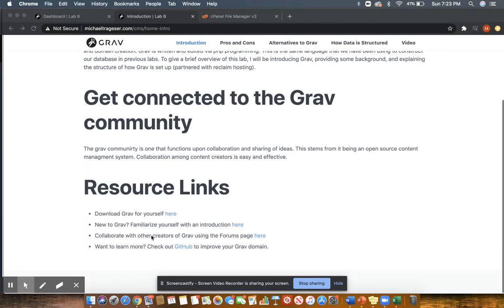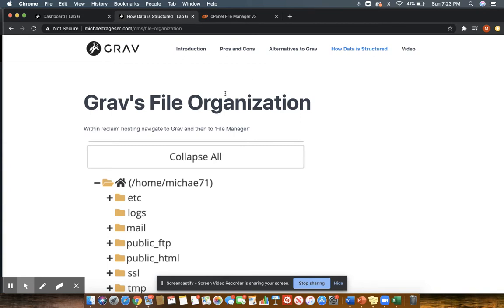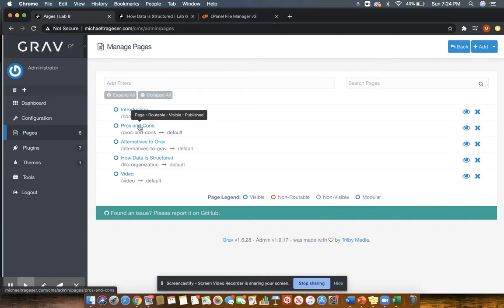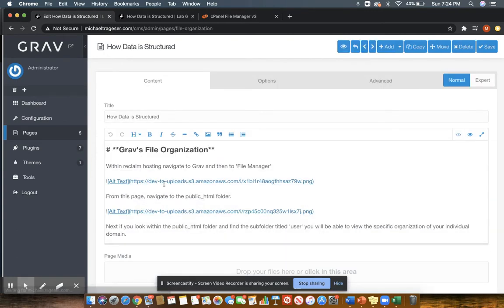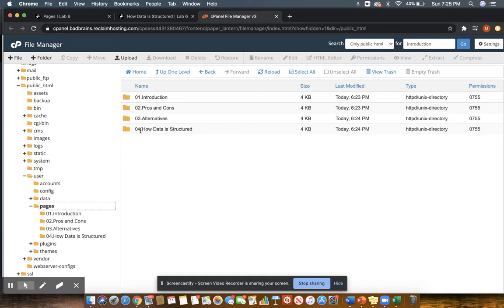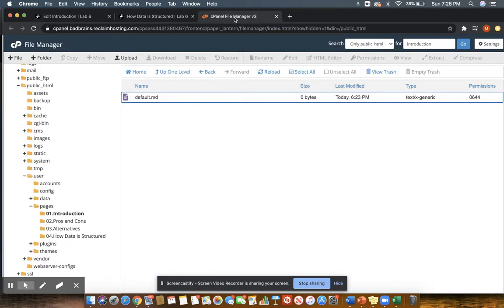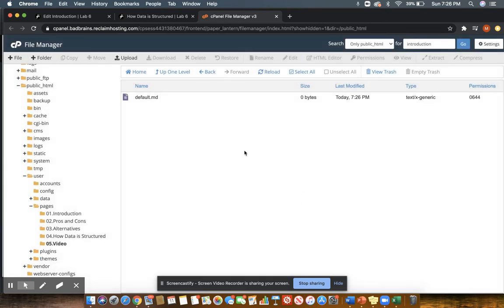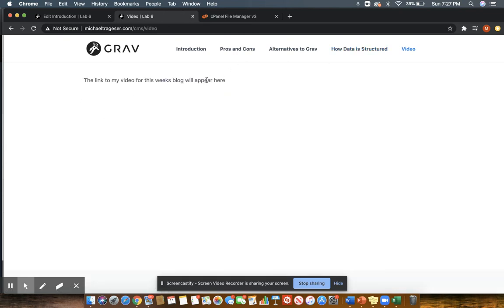IST 210 Lab 6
In this weeks video I explain how I used Grav cms to create my own domain with various pages. I go into detail on how data is structured within the domain.